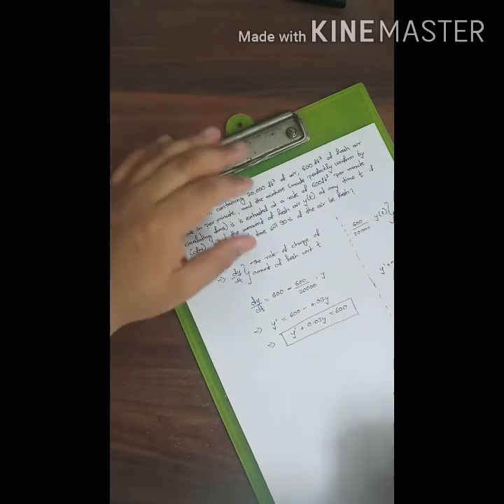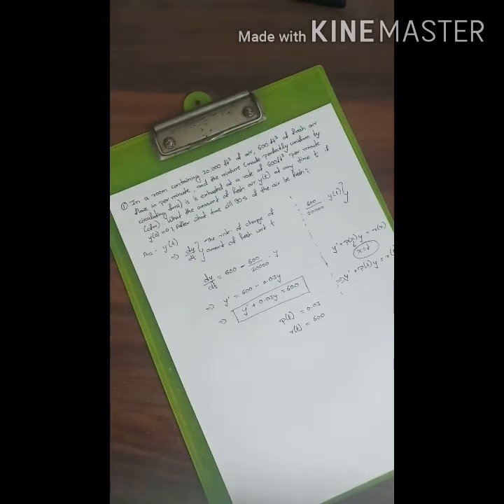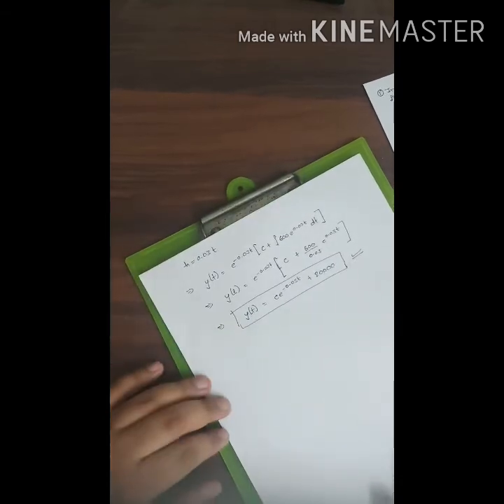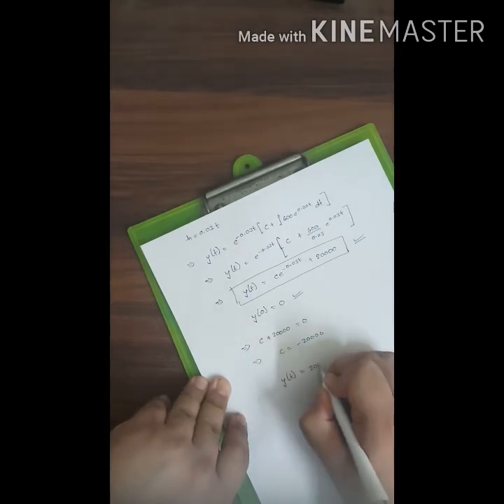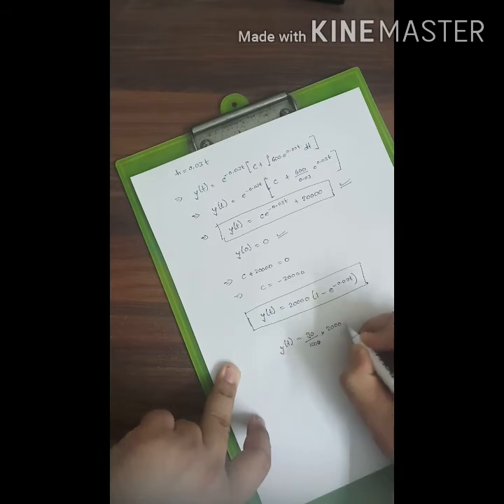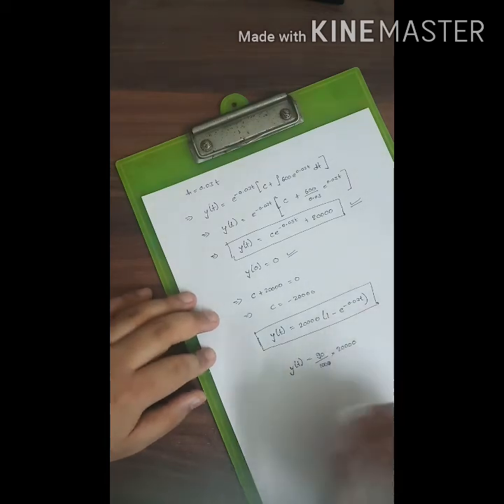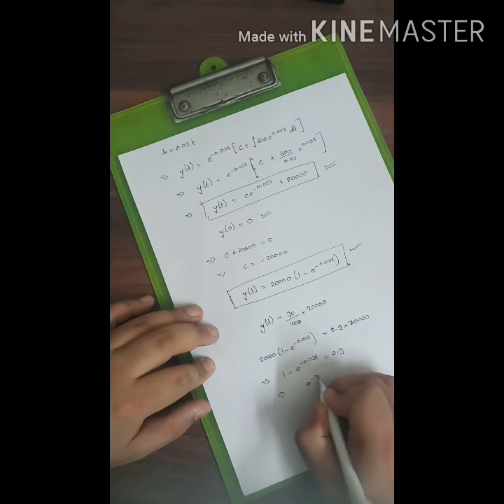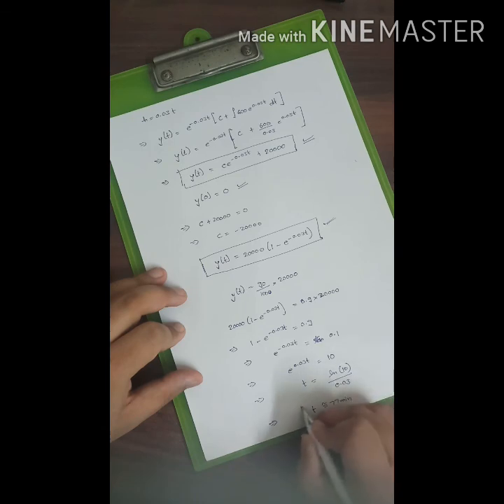End Semester Q1 (MAT104)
Hi guys,
My name is Mayank Sharma and this is me solving the first question assigned for the end-term evaluation of the subject Introduction to Maths-2 (i.e. MAT104). The question solved is:

Question:
In a room containing 20,000 cubic feet of air, 600 cubic feet of fresh air flows in per
minute, and the mixture (made practically uniform by circulating fans) is exhausted
at a rate of 600 cubic feet per minute (cfm). What is the amount of fresh air y(t) at
any time if y(0) = 0? After what time will 90% of the air be fresh?